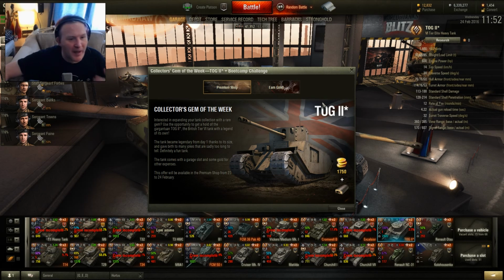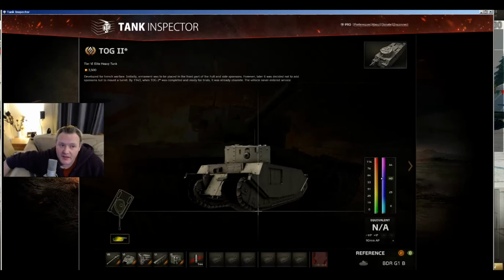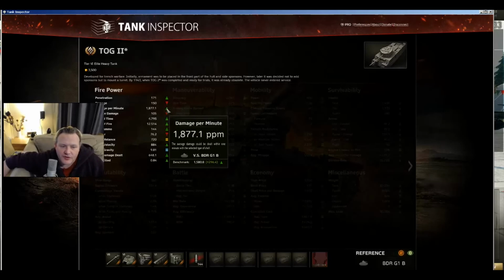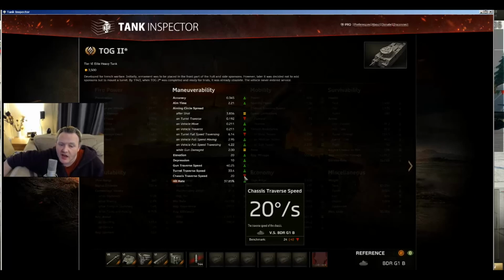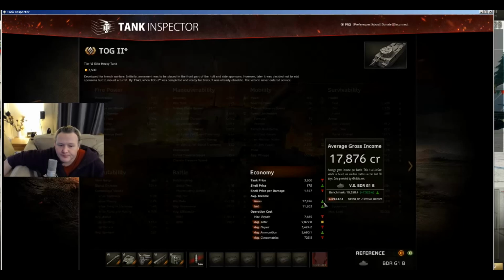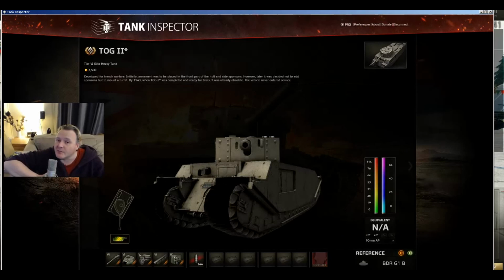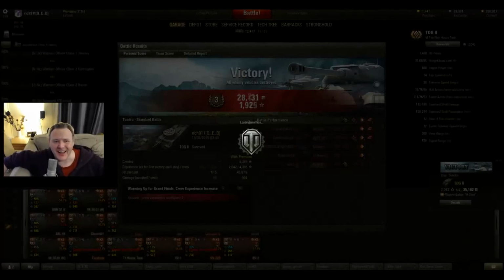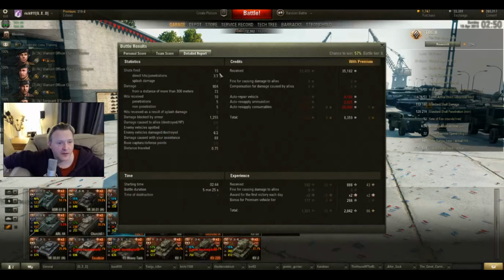World of Tanks Tog II deal ... Is it worth it? Quick Review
TOG II deal, is it worth it? Tank review.